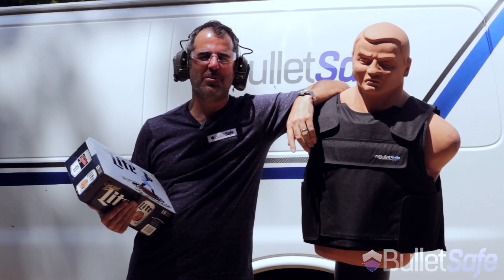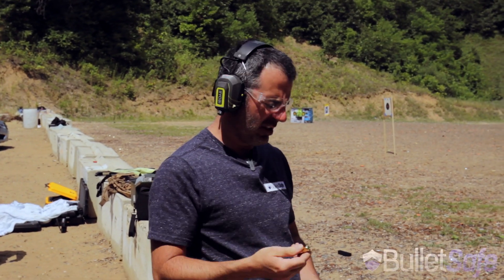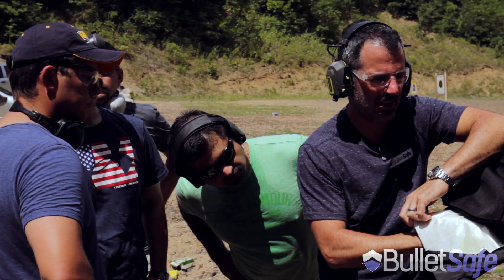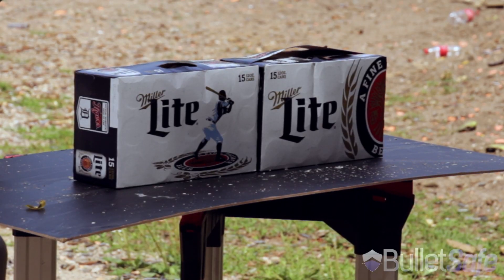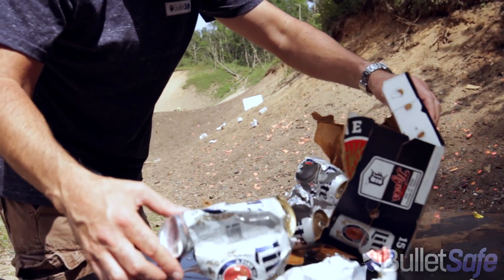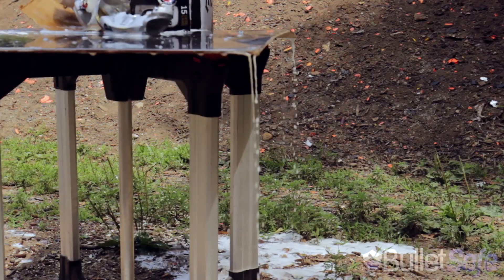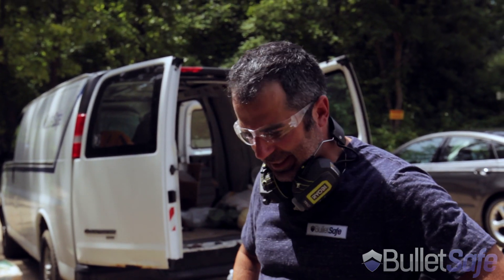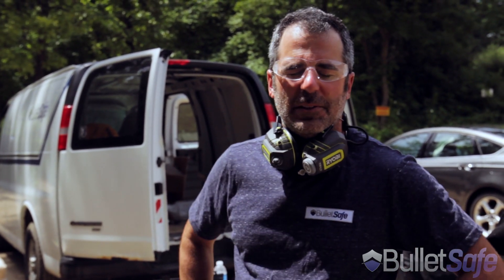How Bulletproof Is Beer? How Much Beer is Equivalent To A Level IIIA BulletSafe Bulletproof Vest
How Bulletproof is a series where we see how bulletproof regular objects are.  In this case (get it!) we shot beer, lots of it.  So, how many cans of beer would it take to stop a bullet as well as a bulletsafe vest?